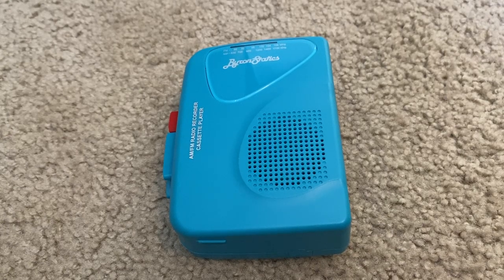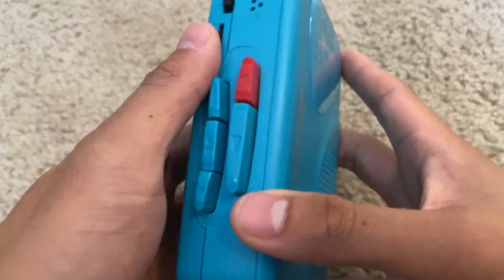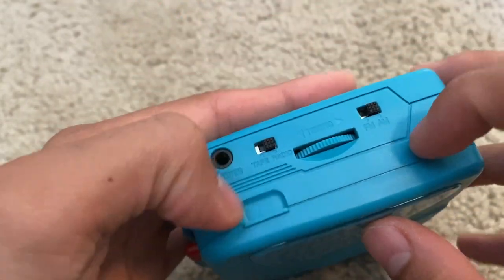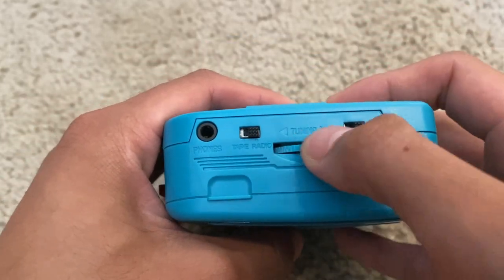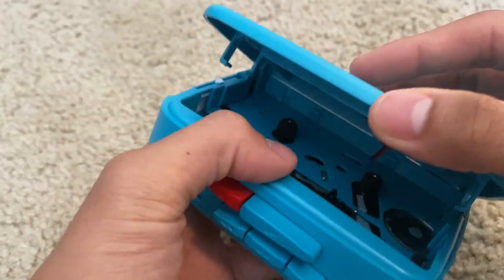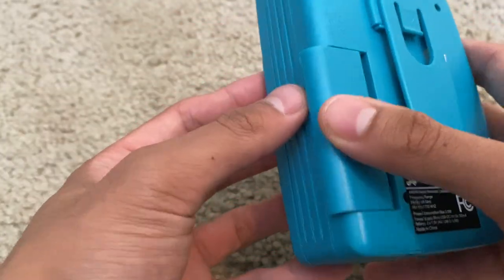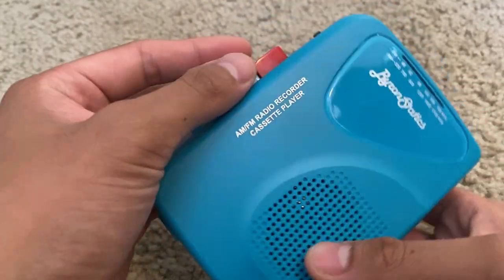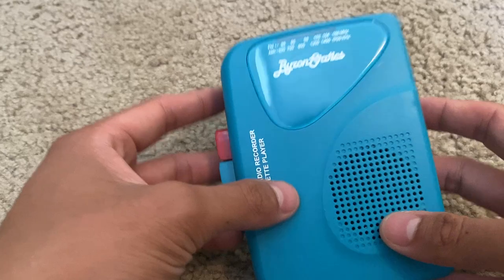ByronStatics Portable Cassette Players Showcase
A showcase on the ByronStatics Portable Cassette Players
Link to product